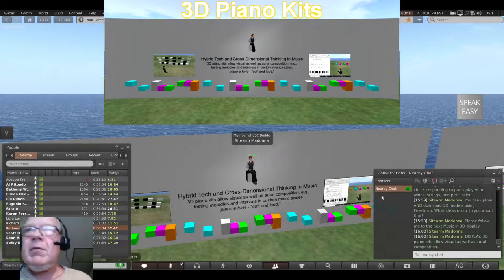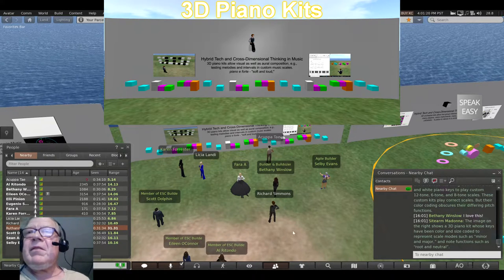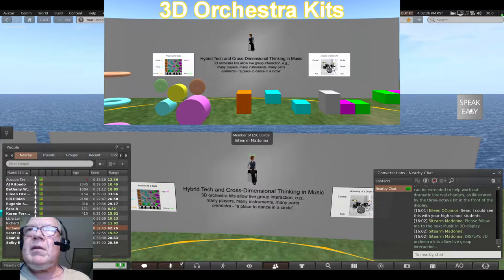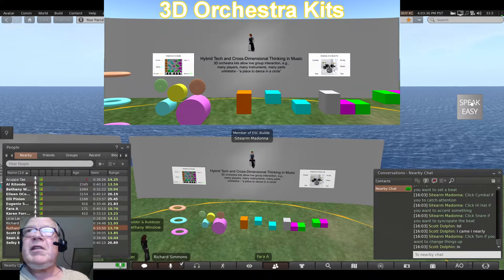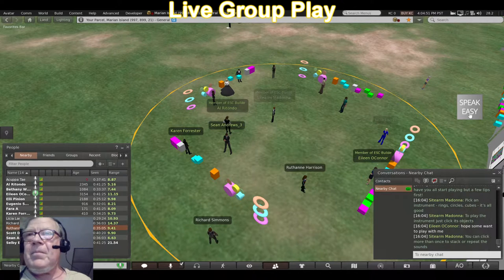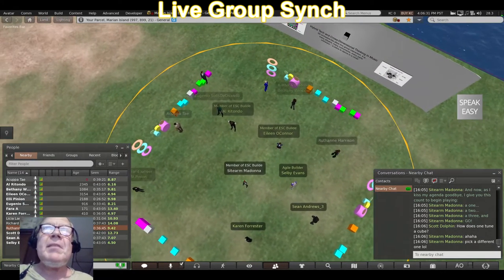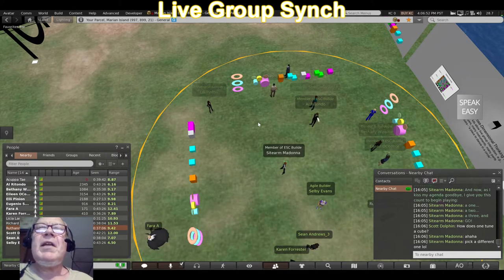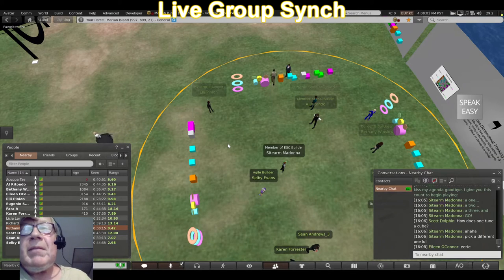Hybrid Tech and X-Dimensional Thinking in Music, J Neville (Sitearm)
Hybrid Tech and X-Dimensional Thinking in Music
Live Group Play
this is part 2 "Music Interactive Demo"

James Neville (Sitearm)
Owner, Development One LLC
Online Presence

Presented 10-Mar-2021
Institute for New Paradigms